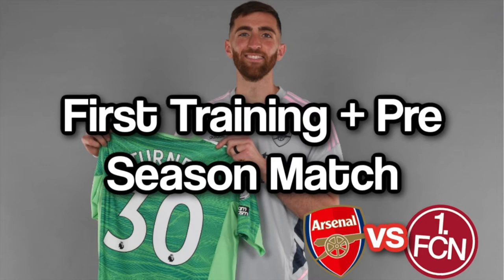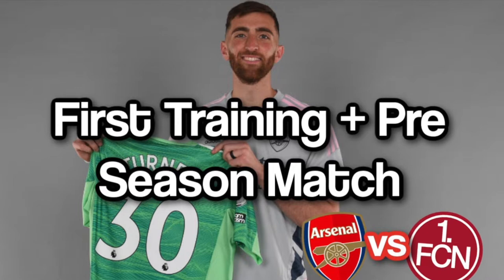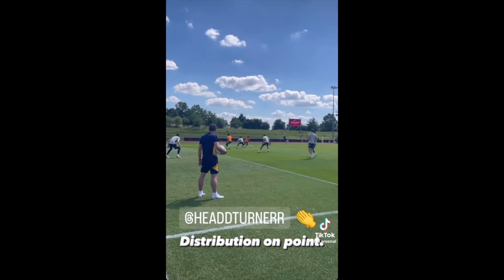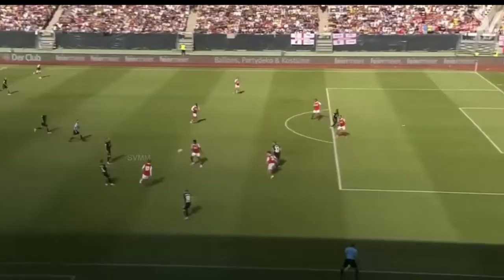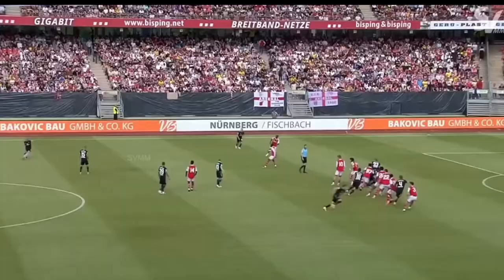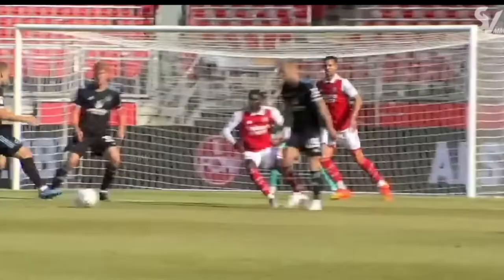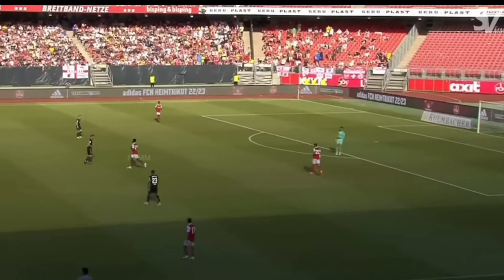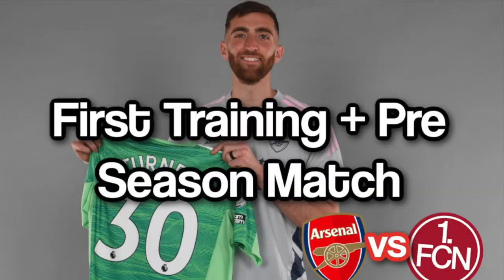Matt Turner's Unconvincing Arsenal Debut *TRAINING + GAME FOOTAGE/ANALYSIS*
In this video we go over footage of former New England Revolution Goalkeeper Matt Turner's professional Debut at Arsenal in their pre-season friendly agains FC Nurnberg. We also look at footage of his first training session at Arsenal. How do you think Turner will shape up for Arsenal come the rest of the season? Let me know below!

Matt Turner Arsenal
Matt Turner Arsenal Debut
Matt Turner First Arsenal Training Footage

(Footage curtsey of: SVMM - follow him on YouTube)